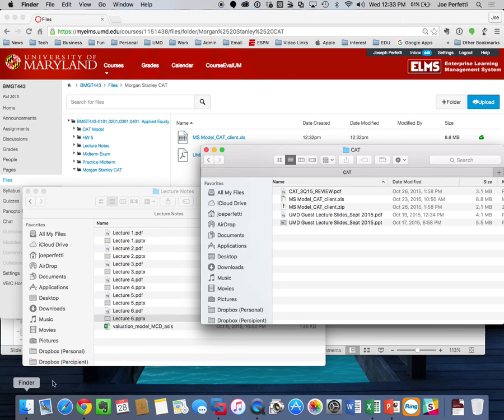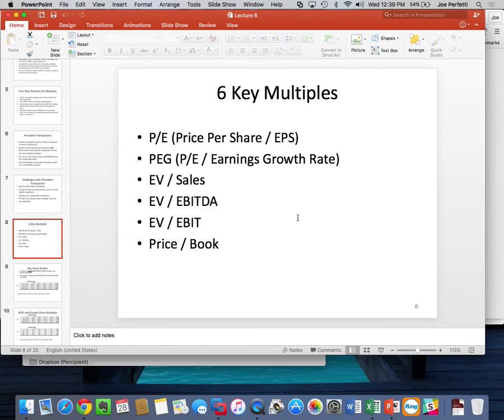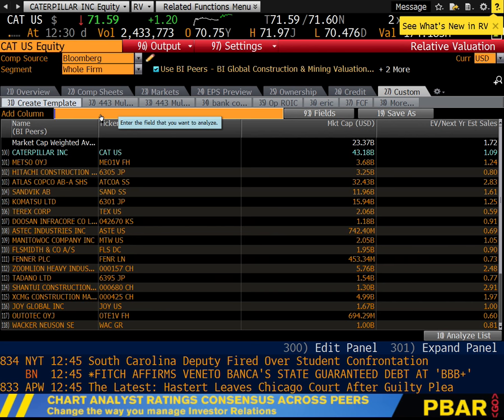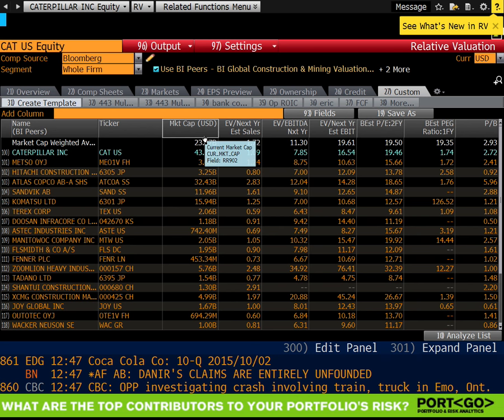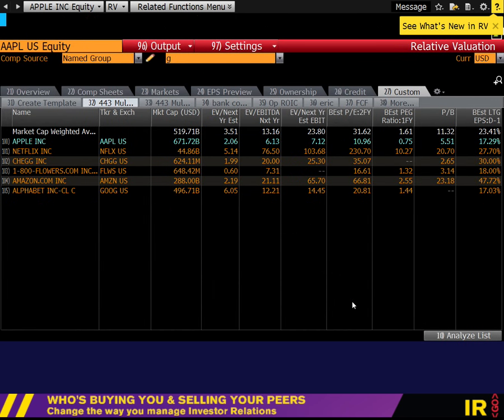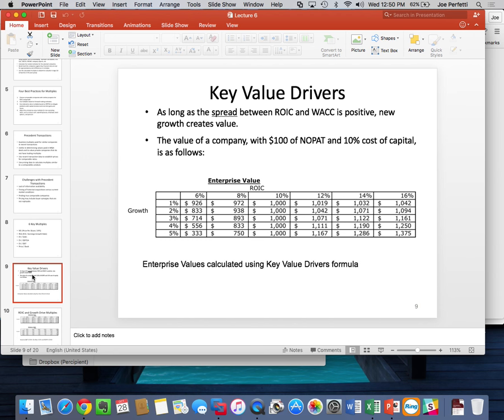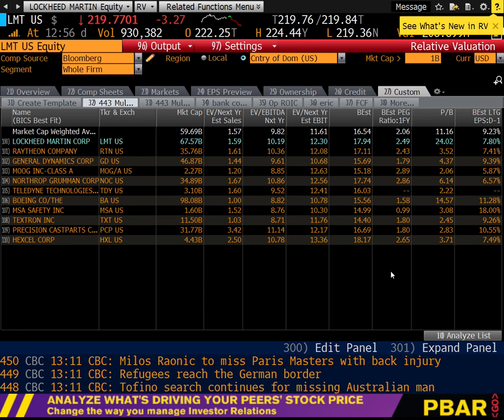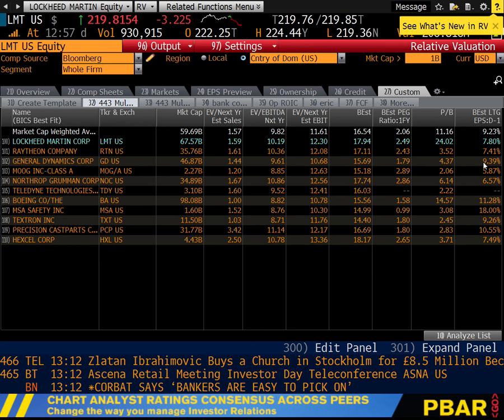Oct 28 BMGT 443 Multiples and New Valuation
Multiples analysis of CAT and Joy as well as updating valuation model for Apple.